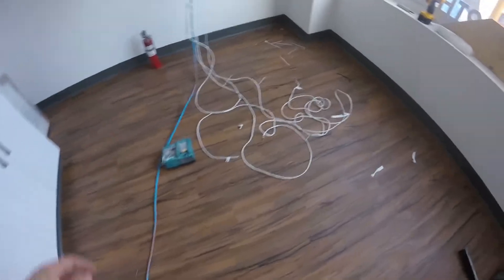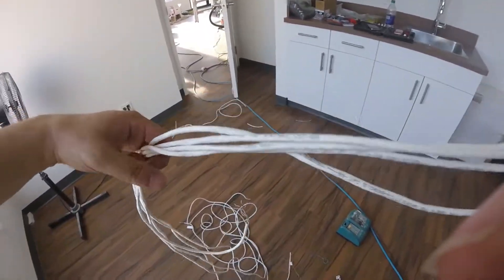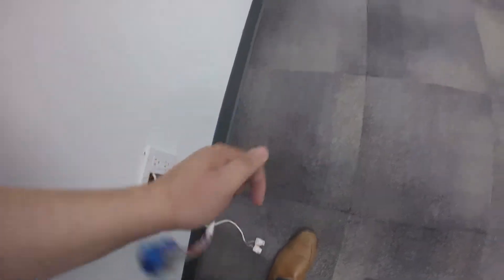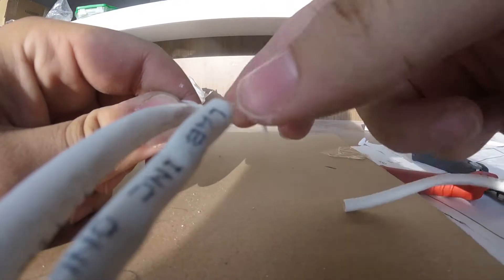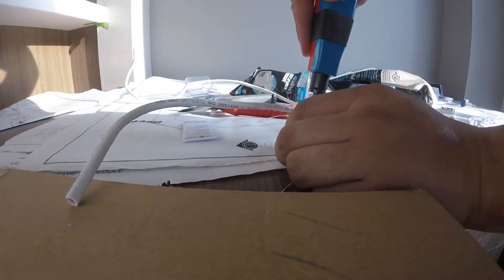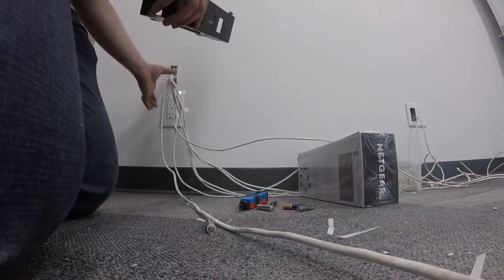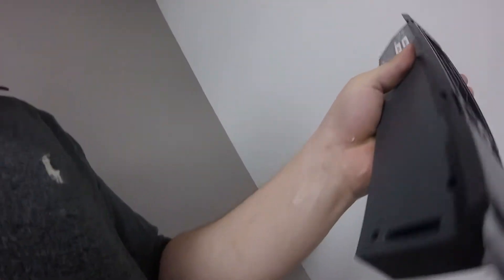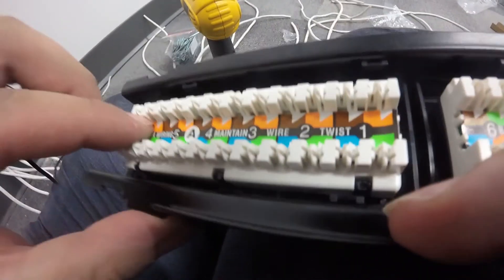Terminating Cat6 Ethernet Cable to a 12-Port Mini Patch Panel (Wall-Mount